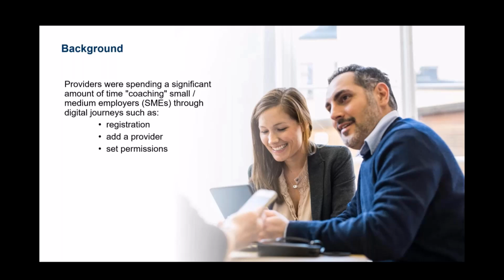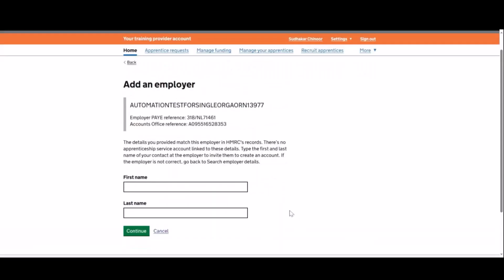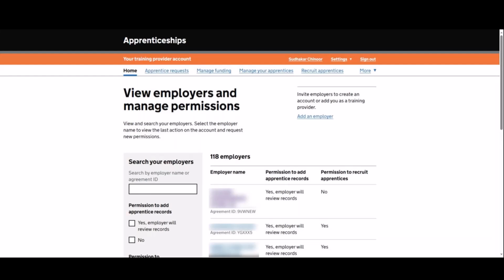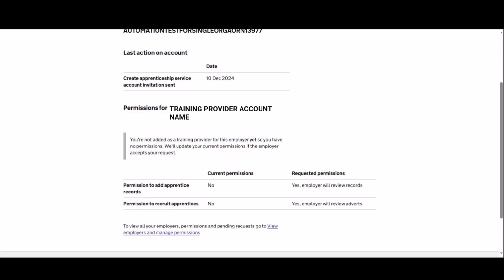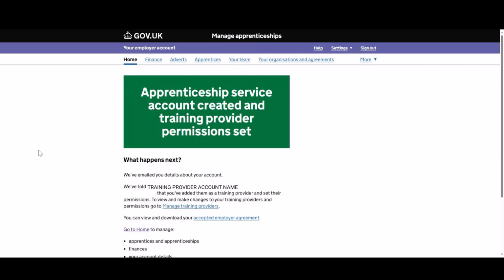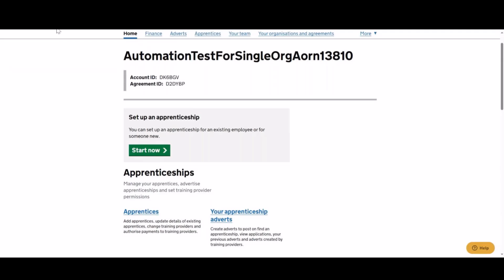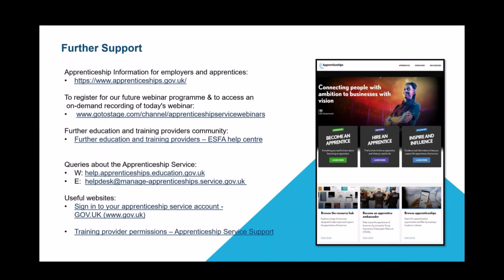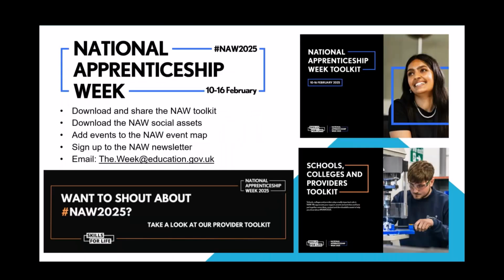Providers: Invite employers to create an Apprenticeship Service account and add you as a provider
This recorded webinar is aimed at training providers and talks through how to invite employers to create an Apprenticeship Service account and add you as a provider.
The webinar includes:
• A live demonstration of:
        o       How to invite employers to create an Apprenticeship Service account and how they respond
        o       How to track invitations
        o       How to view your current employers and permissions
        o       How to request/amend training provider permissions
        o       How employers accept/decline training provider permission requests
• A live Q&A

Recording date: 10 December 2024.

Useful websites:
• Apprenticeship Information for employers and apprentices: